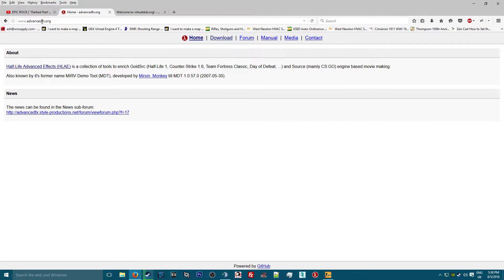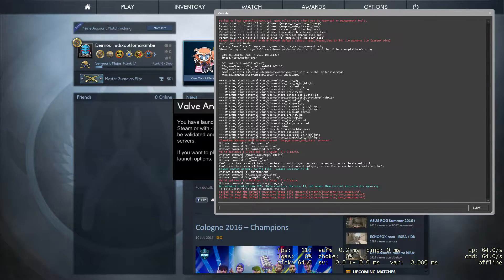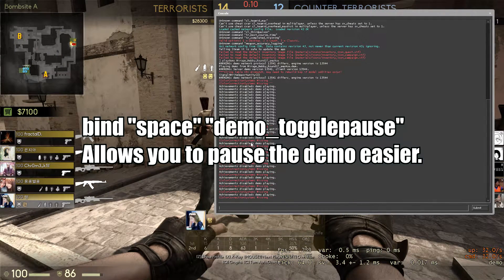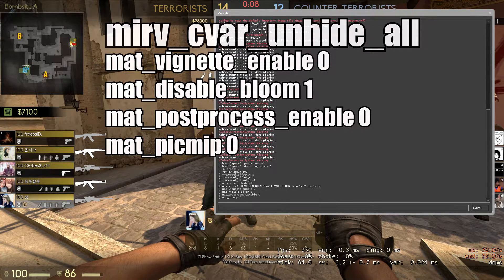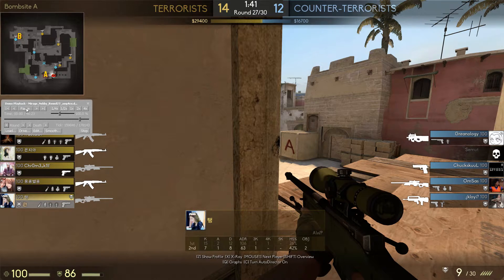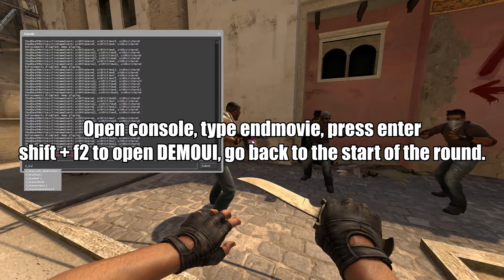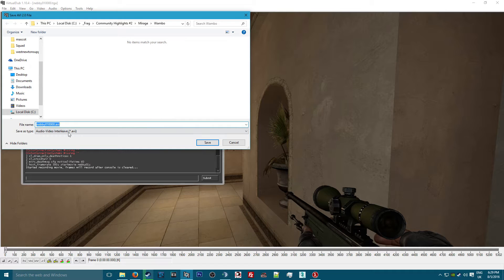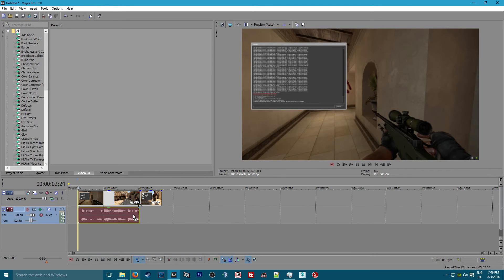RECORD ANY CSGO MATCH IN FULL HD WITHOUT A GOOD PC (HLAE + VIRTUAL DUB)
Please click see more..

This will allow people with any low spec to high end PCs to record HD footage 1080p footage.

This tutorial will hopefully help some of you guys out. I know a lot of you have been messaging me and asking for a tutorial on recording using the console.

This was slightly rushed, I made it in an hour instead of allocating myself 4 hours to work on it.
I'll do another tutorial on smoothes/cinematics and editing as well as more console commands for effects when I do my next video. I'll hopefully get more time next week.

This week has been hectic as fuck. If you have any questions don't hesitate to ask below in the comments. Sorry for my Vietnam microphone as well. Just a simple, quick howto video.

Console Commands:

Bind space to pause demo
bind "space" "demo_togglepause"

Unlock Cmds
sv_cheats 1
Mirv_cvar_unhide_all

Audio fix cmds
host_timescale 0
mirv_snd_timescale 1

Visual cmds
mat_vignette_enable 0
mat_postprocess_enable 0
mat_disable_bloom 1
mat_picmip 0
crosshair 1 (on)
crosshair 0 (off)

Death messages
mirv_deathmsg debug 1 (shows player ids in consoles when killed/killing)
mirv_deathmsg block !id * (blocks all killfeed but that player)
mirv_deathmsg highlightid id (highlights id)
mirv_deathmsg cfg noticelifetime (keeps killfeed on the screen longer)

recording cmds
Host_framerate 300 (for first person, 1000 for smoothes/cinematics)
startmovie moviename
endmovie (stops movie)